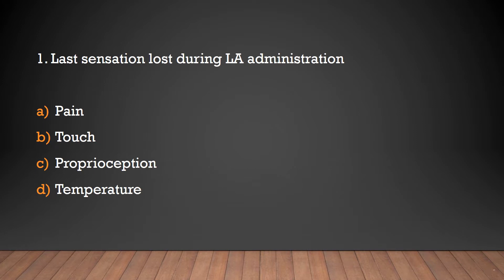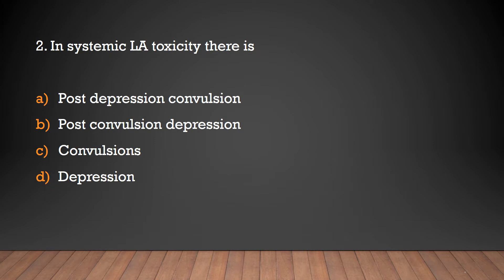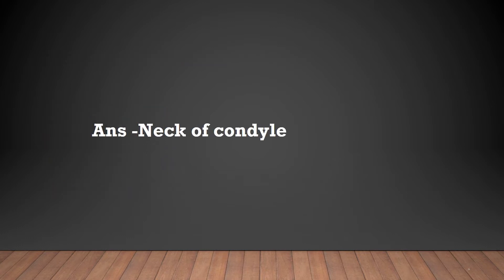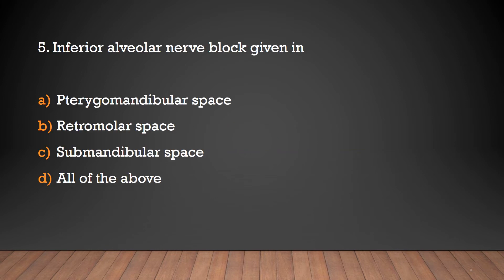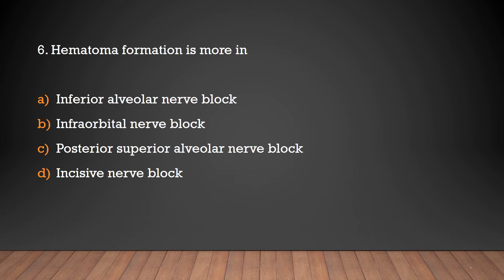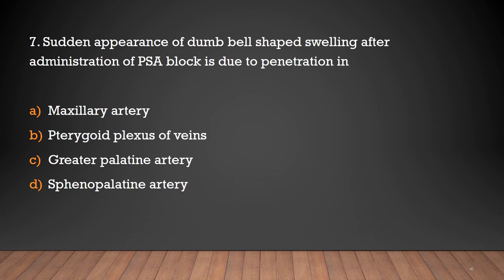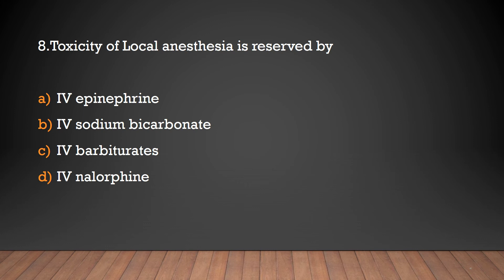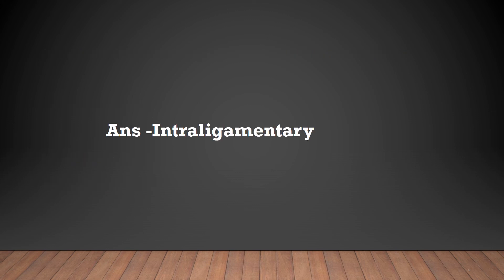MCQs on Oral surgery- local anaesthesia (part-2) /Dental surgeon exam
MCQs on Oral surgery- local anaesthesia(part-2) /Dental surgeon exams